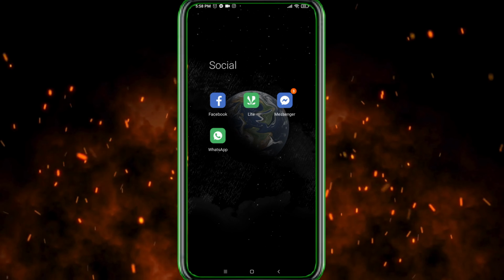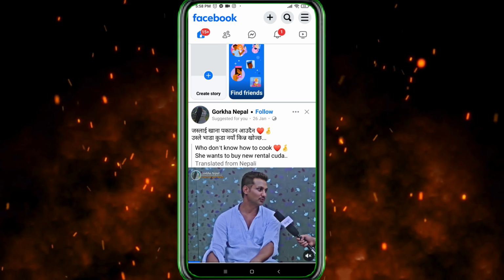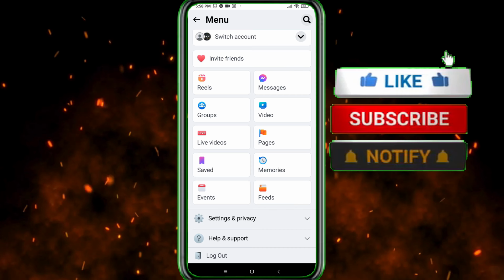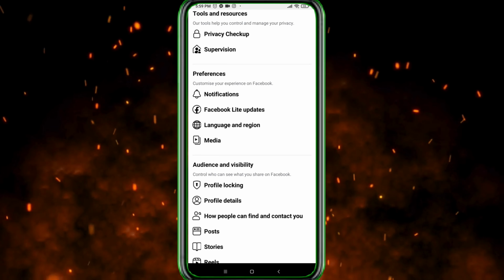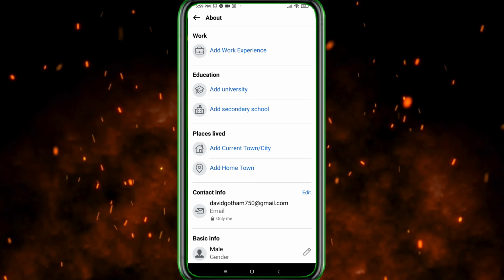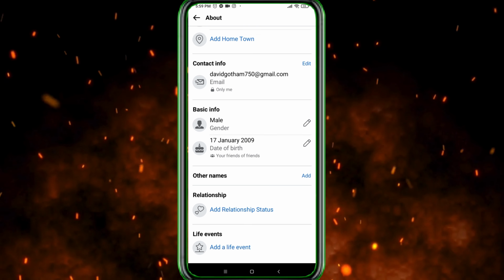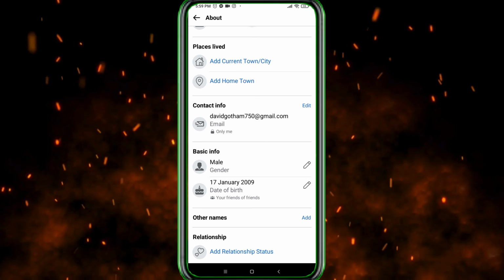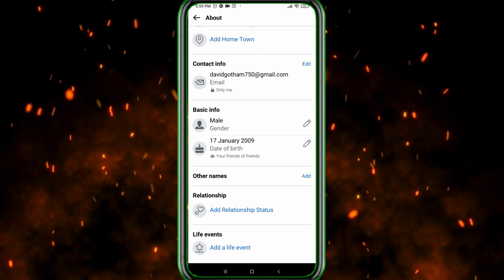How to Add a Bio on Facebook Lite |📢 Say It Loud! How to Add a Bio on FB Lite!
Want to make your Facebook Lite profile stand out? 🌟 Learn how to add or edit your bio in just a few easy steps! Whether you're updating your profile for friends, business, or personal branding, this guide will help you create an eye-catching bio. Don't miss out—watch now and level up your FB Lite game! 🚀

📌 Topics Covered:
✅ Step-by-step guide to adding a bio
✅ Tips for writing a catchy bio
✅ Making your profile more engaging

💬 Drop a comment if you need help! 👍